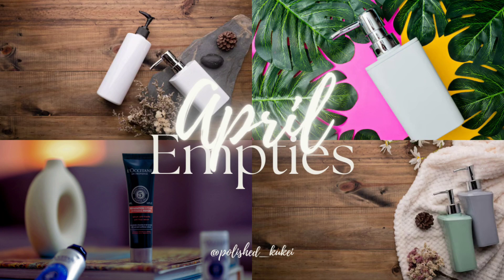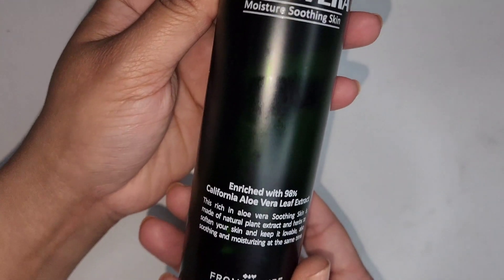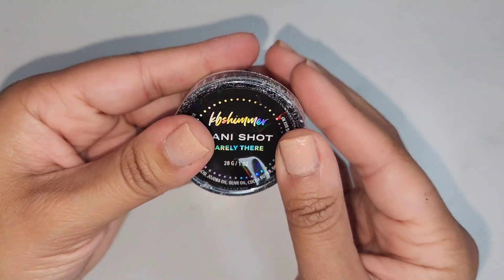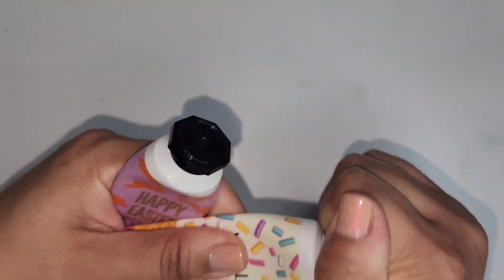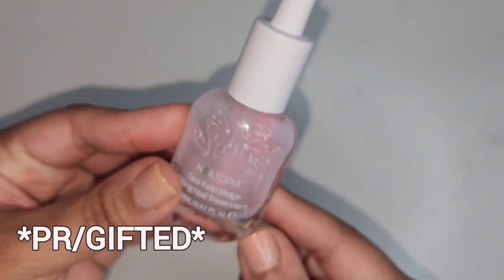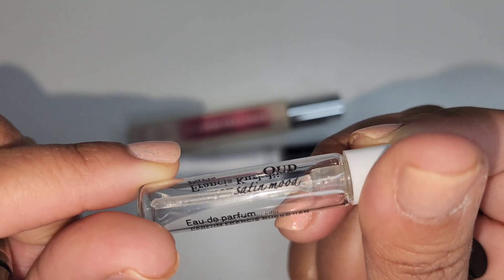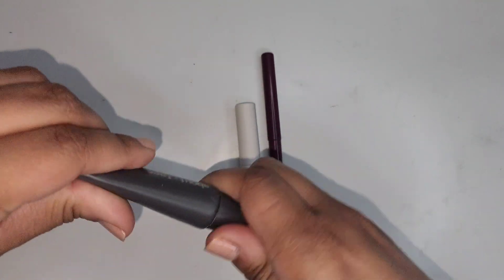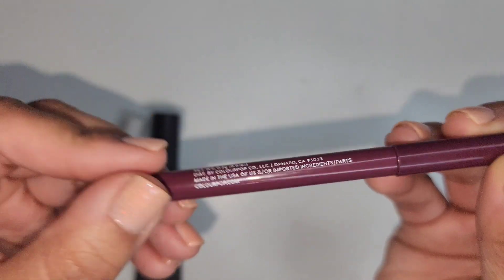April 2024 Empties *contains pr/gifted item*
Life happened and needed some rest. In this empties2024 video, I have 23 items I completed and 3 declutters.

April total empties: 23
Running total: 84
Declutter: 3
Declutter total: 6
Goal: 150 items emptied by end of year. Low buy.